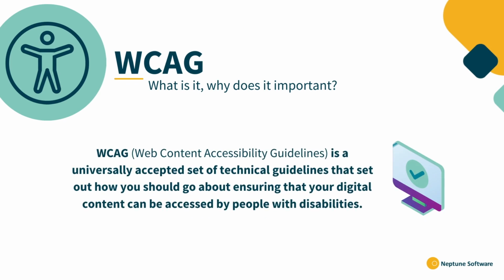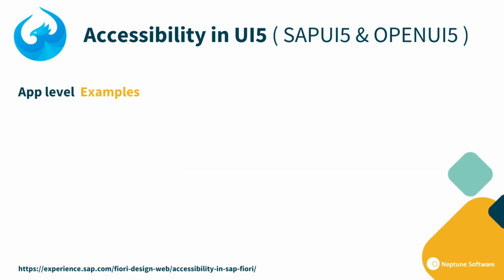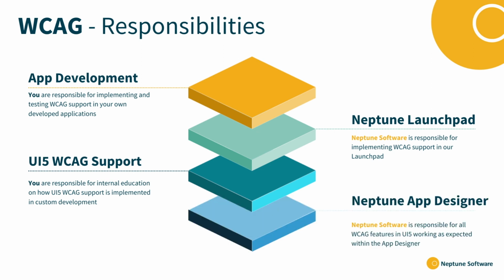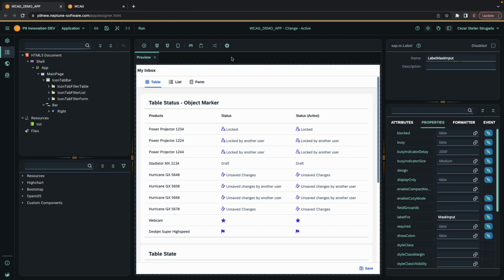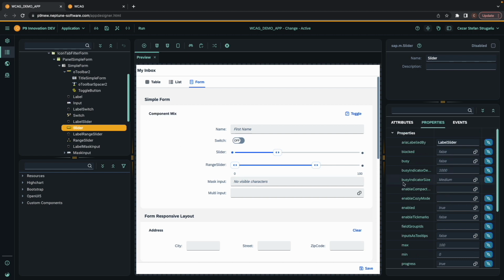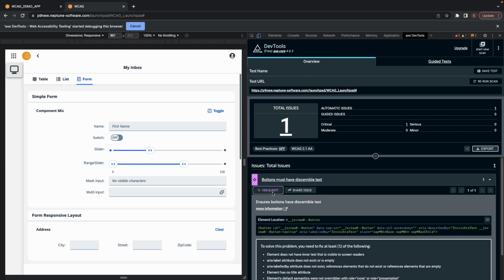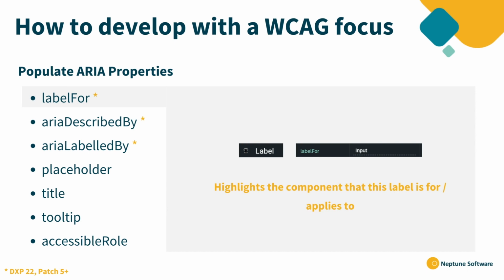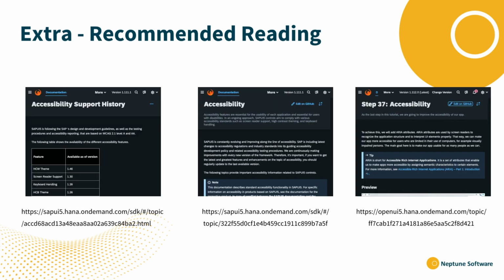WCAG Overview and Demo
Watch and learn about WCAG - what is it, why is it important, and see how to test applications built with the Neptune DXP.